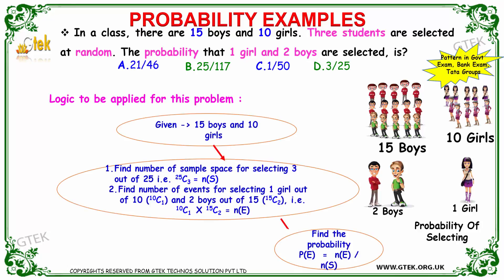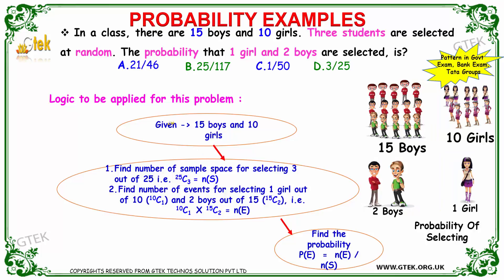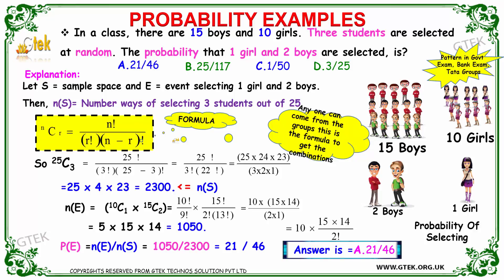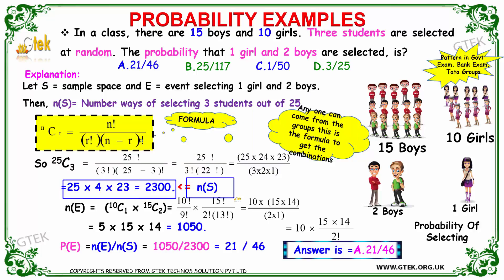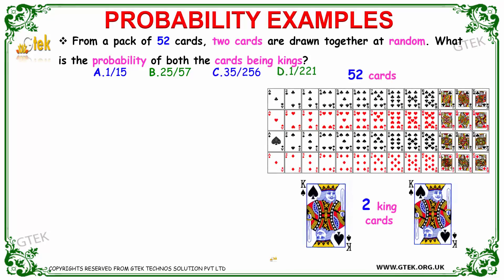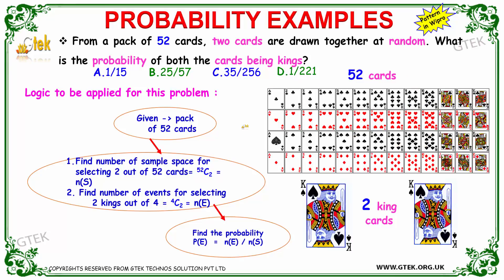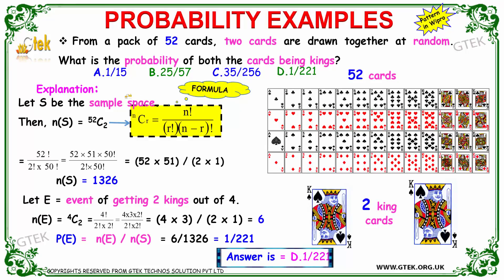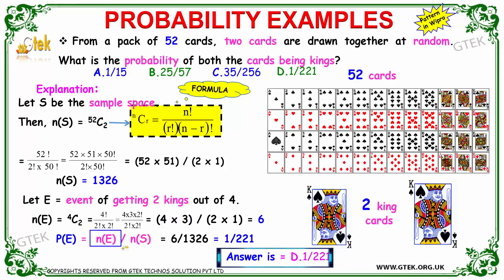Probability 5 aptitude tricks for placements online videos lectures tips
Basic Probability Concepts
Probability  Quantitative Aptitude Problems and Solutions
Probability  Aptitude Questions and Answers
Probability Questions Answers
probability aptitude tricks
probability aptitude concepts
probability aptitude Tips

Current affairs
Sentence correction
Fill in the blanks
Analogy
Odd one out
Idioms
Vocabulary
Selections
Comparisons
Deductions
Coding-Decoding
Series & Analysis
Directions
Seating Arrangements
Data Interpretation
Bar Graph
Line Graph
Pie Chart
Reading Comprehension
Verbal Ability
General Awareness
Quantitative Techniques & Data Interpretation
Language Comprehension
General Awareness
Numerical Aptitude
Reasoning and Analytical questions
General Studies
Aptitude Skills
Verbal Reasoning
Quantitative Reasoning
Analytical Writing
Graph, Table, Chart or Diagram Problems
Attitude,
Decision Making And
Group Discussion
Quantitative Aptitude